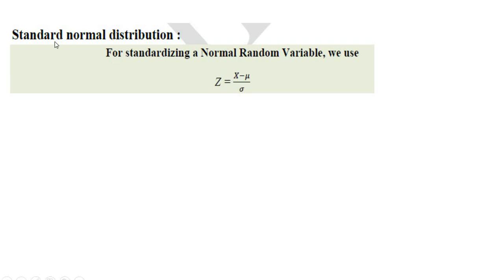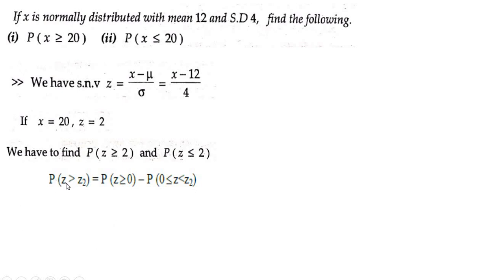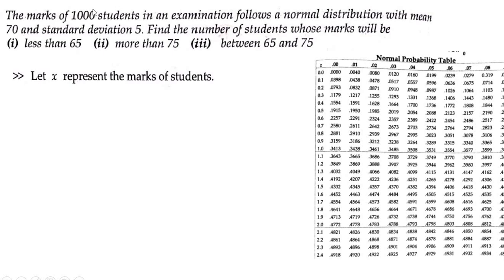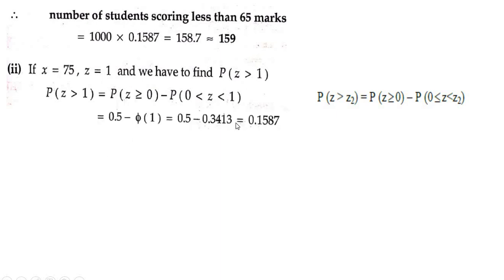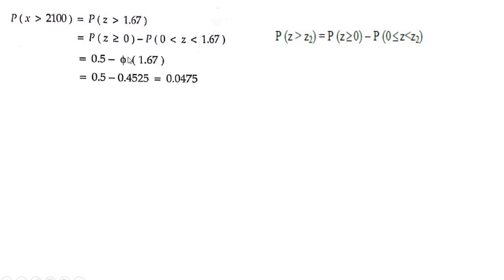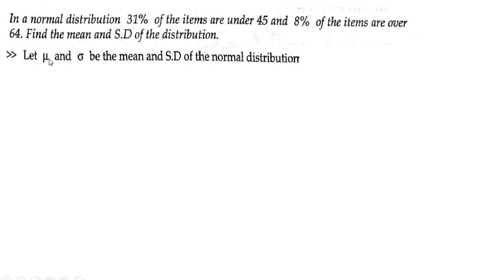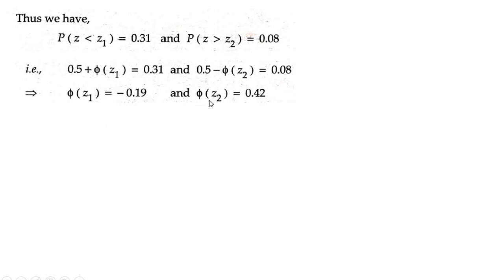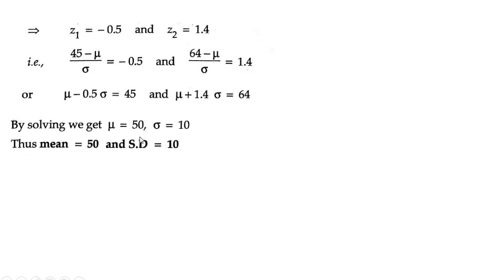Module 3 - Probability Distributions Class 7